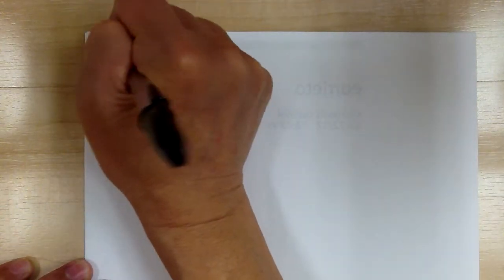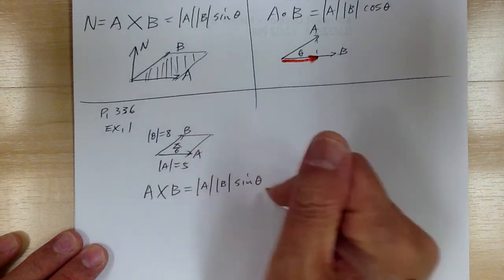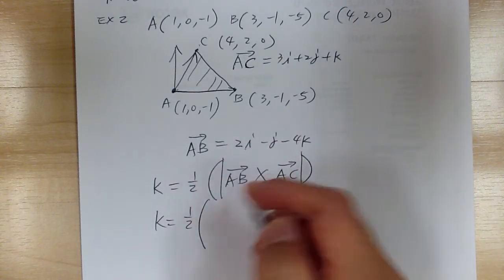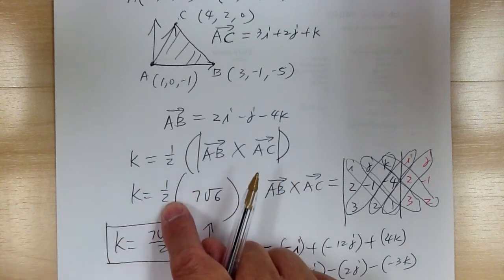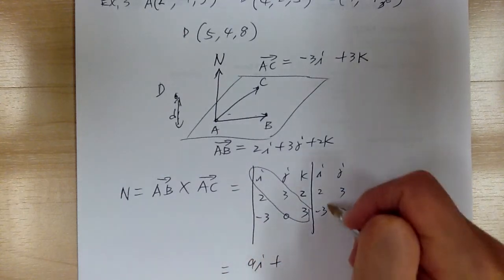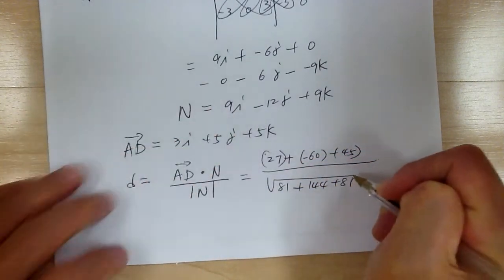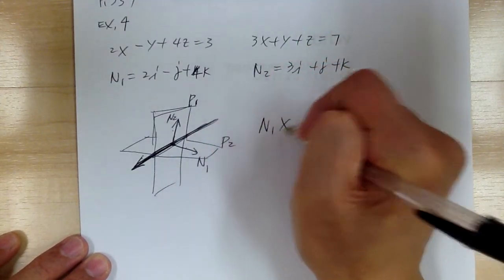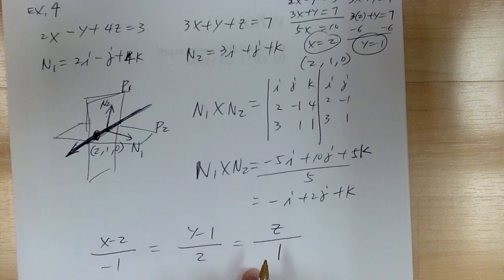Analytic Geometry p.333